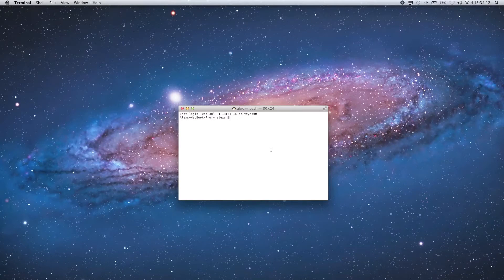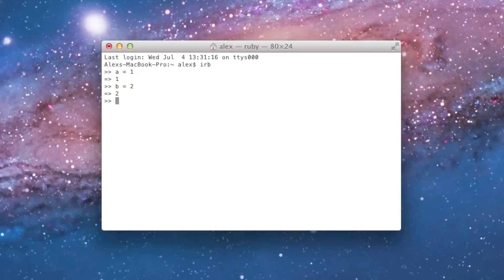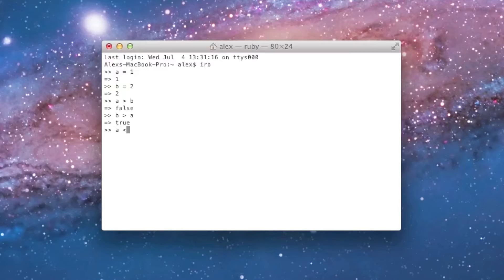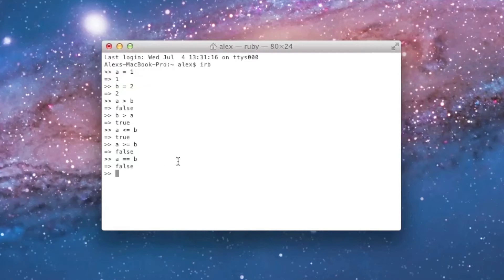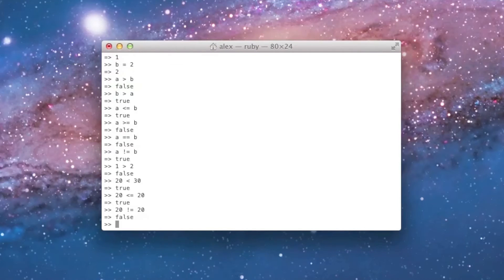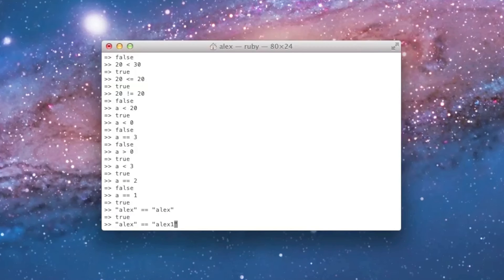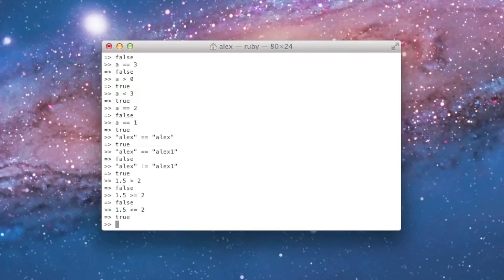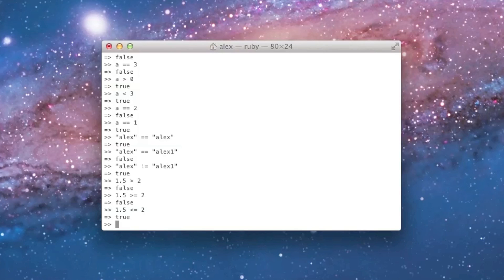Ruby Tutorial 6 - Comparisons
In this video, I show you how to make Ruby answer questions that a baby could answer. For instance, ever wonder if 2 is greater than 1? Well, now you can ask Ruby! In all seriousness, however, while these comparisons seem simple and maybe even a little redundant, they will be essential to later tutorials.